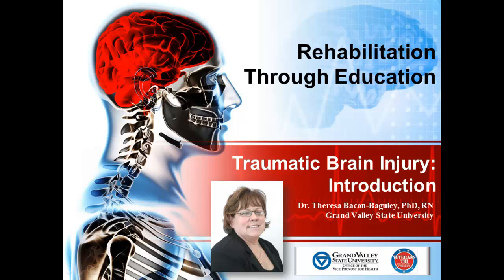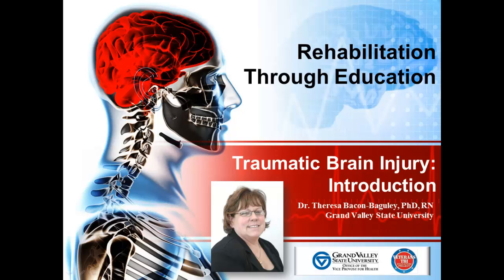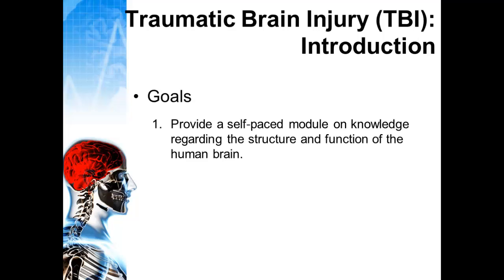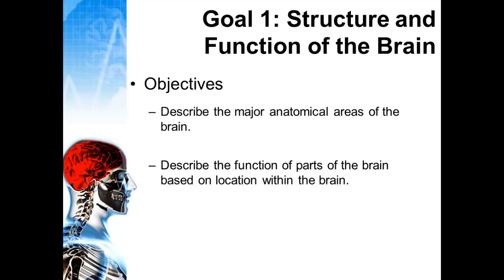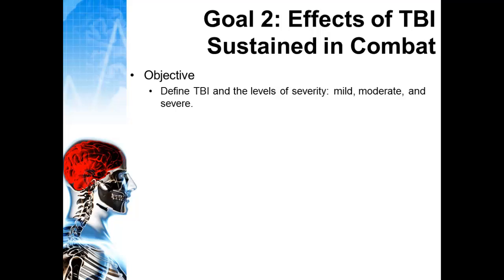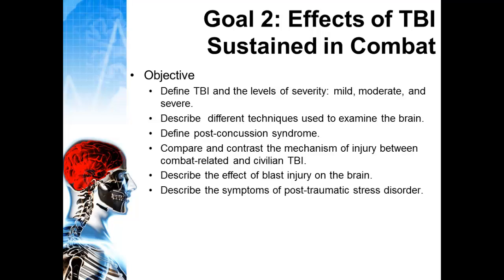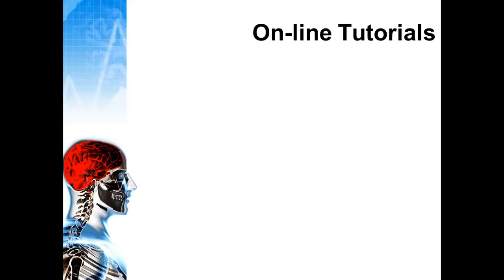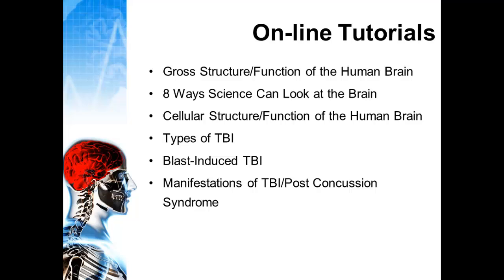01 01 Traumatic Brain Injury: Introduction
Traumatic Brain Injury: Introduction will discuss the unit Pathophysiology of a Traumatic Brain Injury goals and objectives throughout the online tutorials.